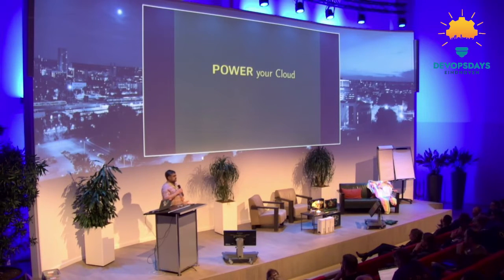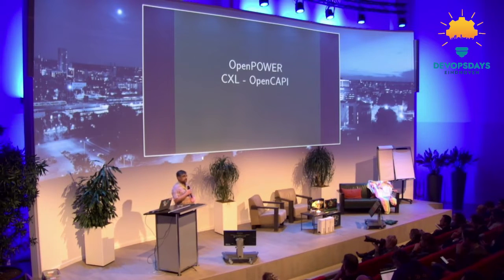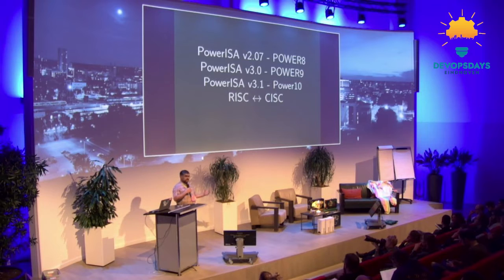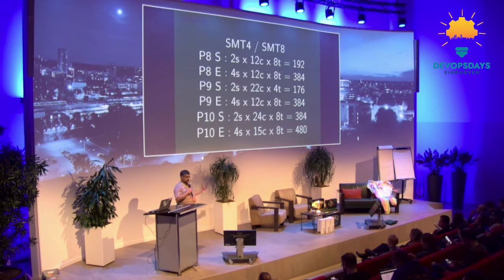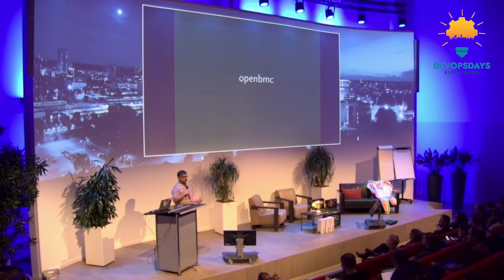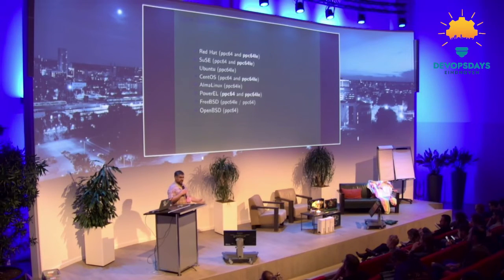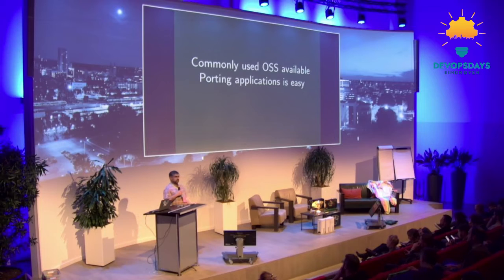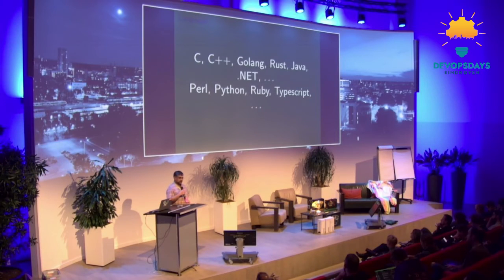Toshaan Bharvani - POWER your Cloud